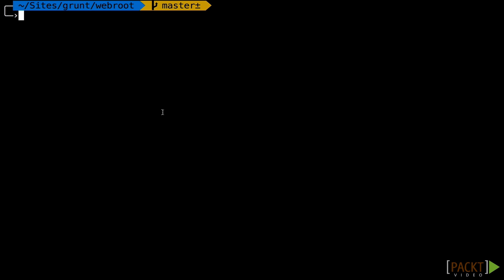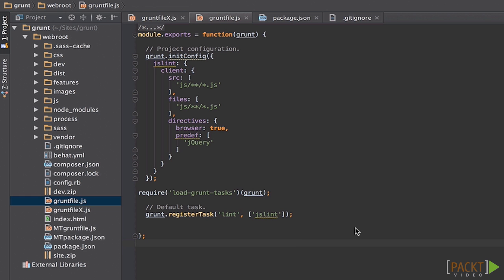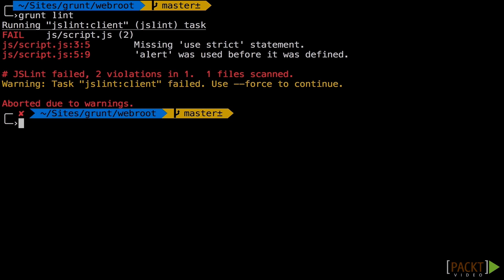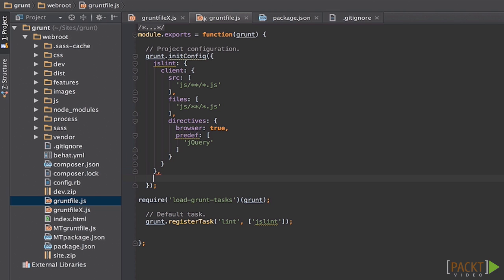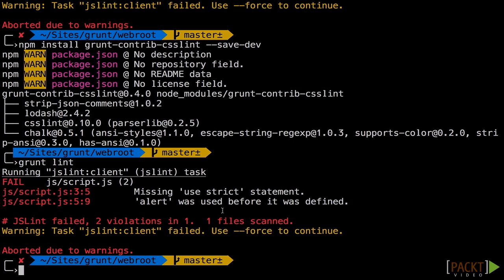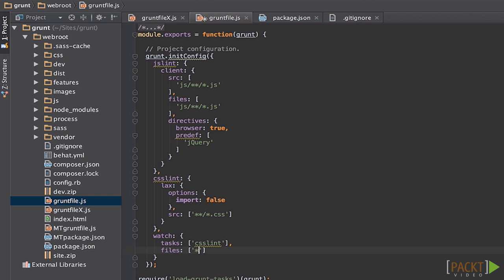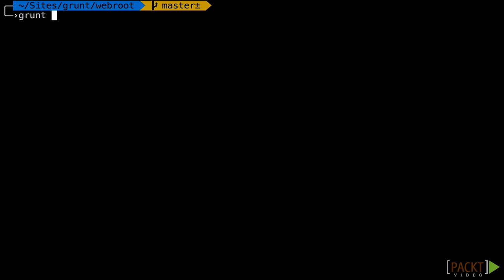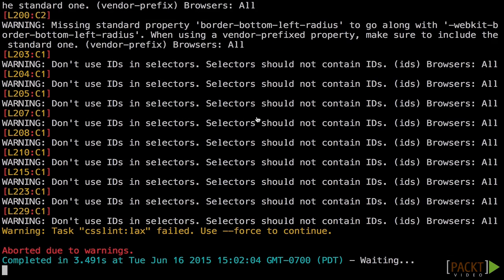Introducing Grunt: The JavaScript Task Runner : Ways to Run Grunt | packtpub.com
There are many different ways in which Grunt can be used; let’s take a look at them.
• Registering specific commands
• Chaining different commands
• Using the watch command